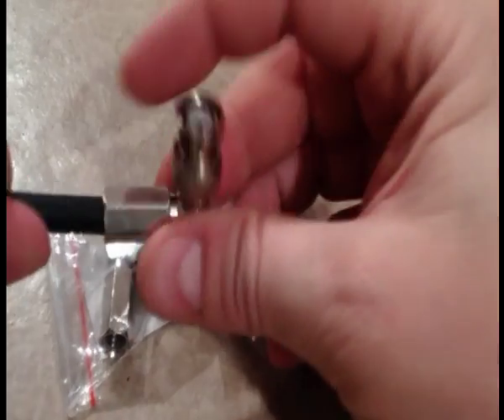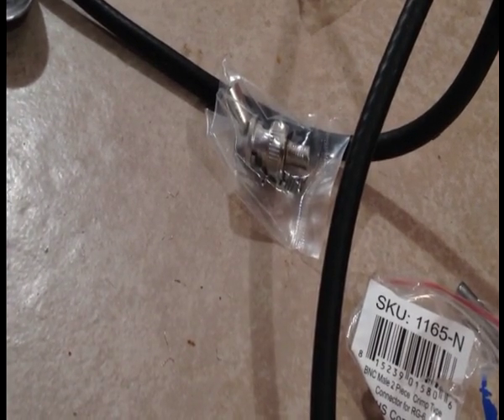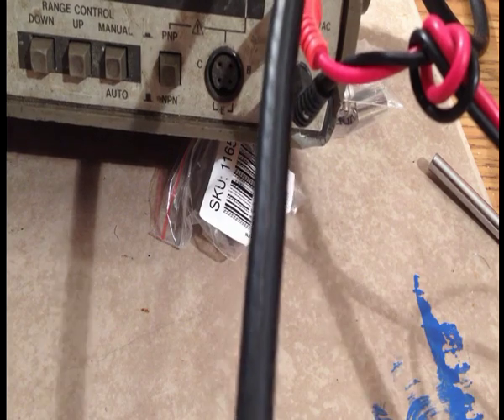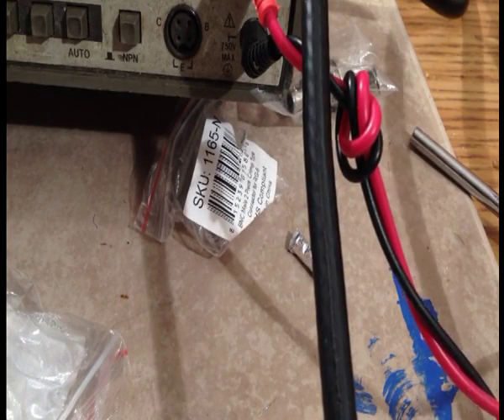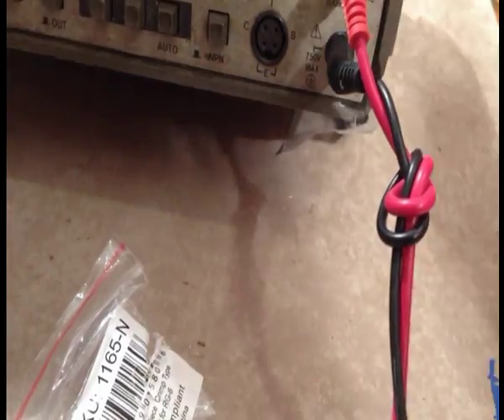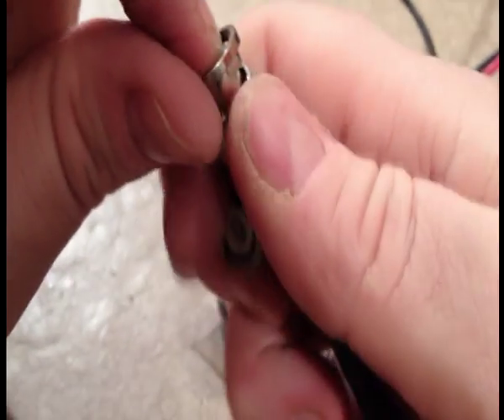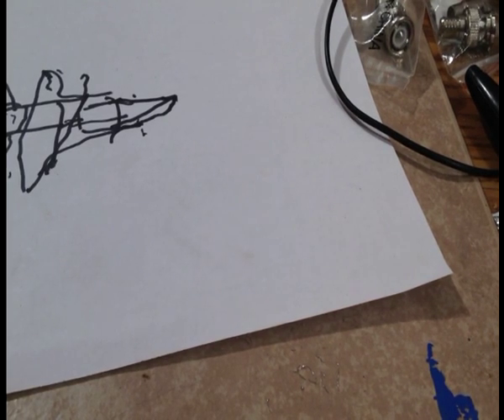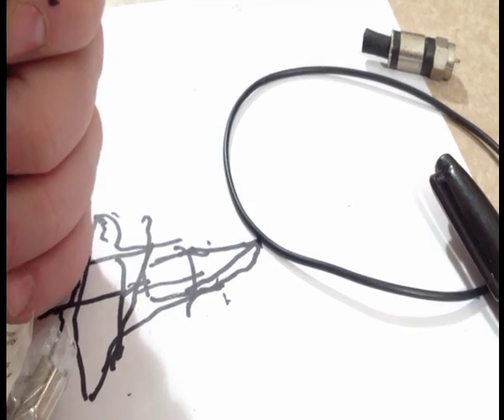installing BNC connectors